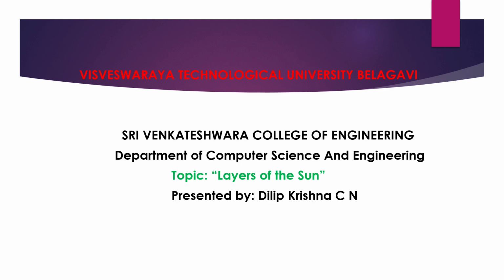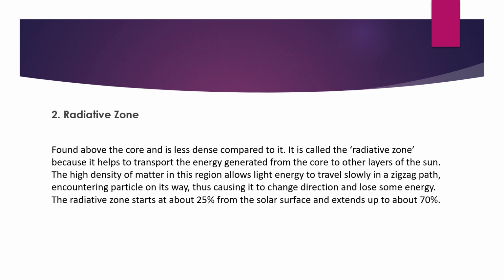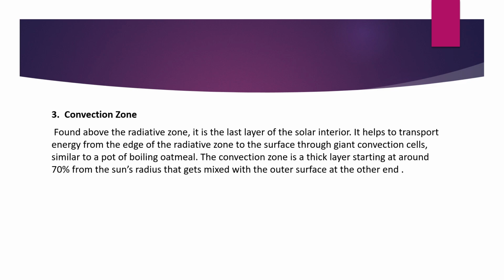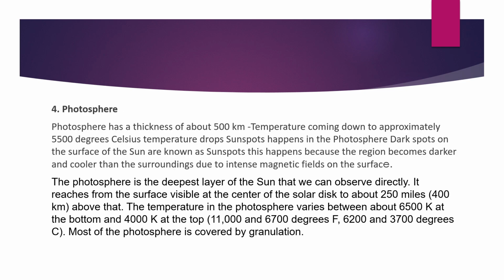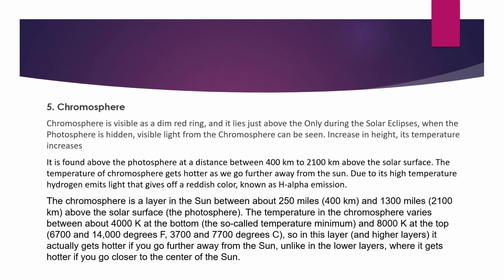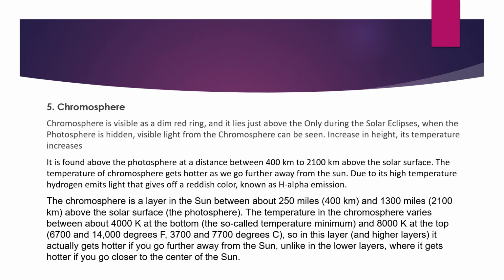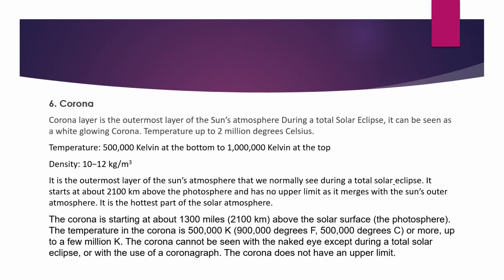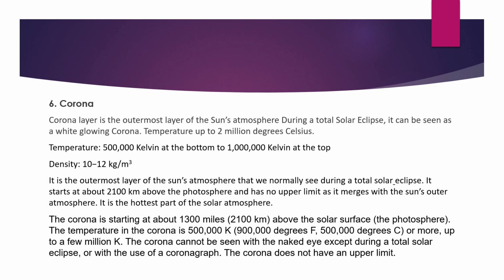layers of sun